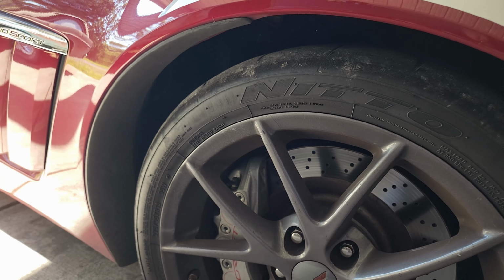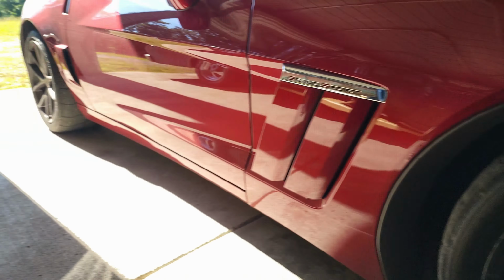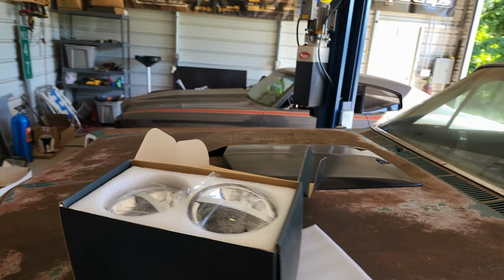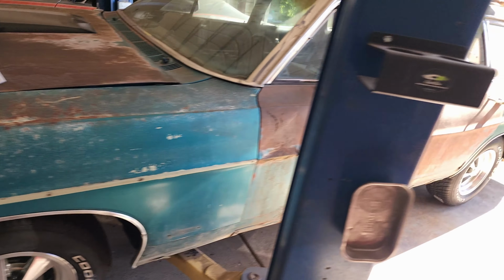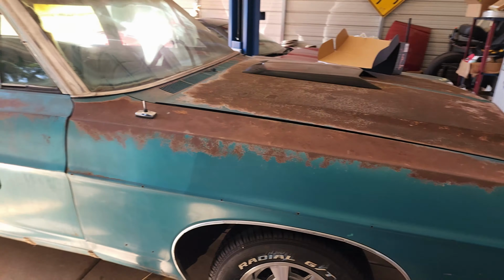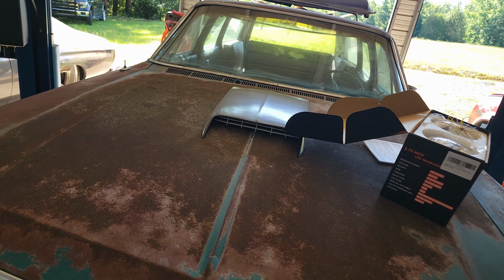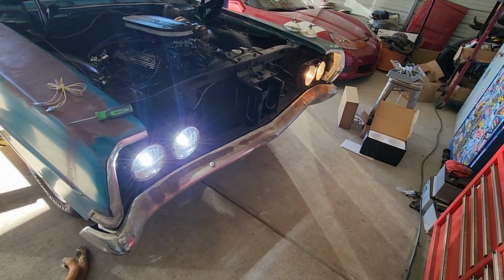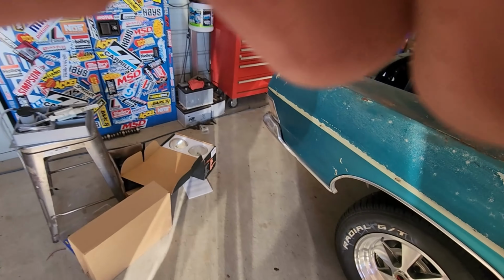Back From Power Tour Wagon Updates 6-26-24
Well we took a little break on the wagon after hot rod power tour 2024. Some parts were waiting for us on the return to start working on it! Still waiting on full wiring harness hopefully will be in soon!